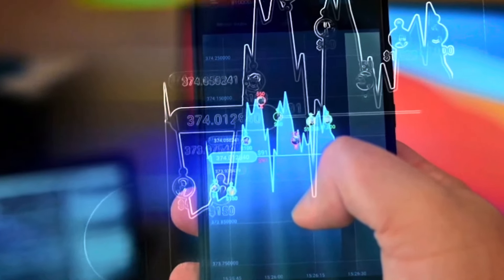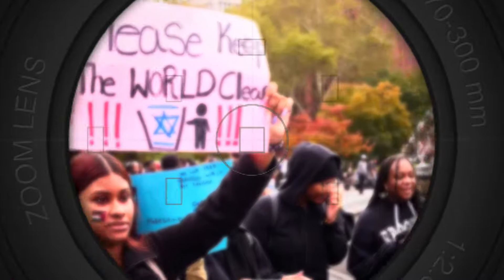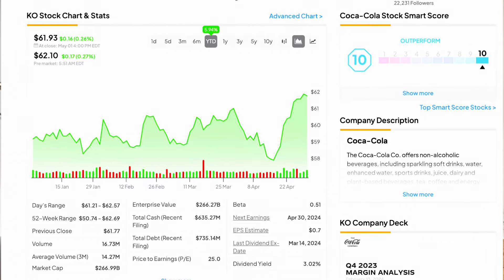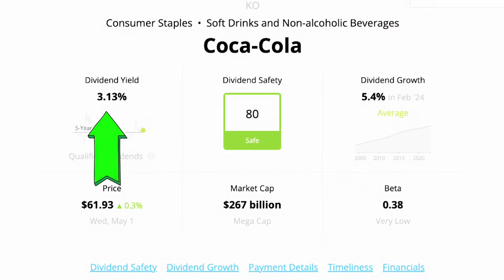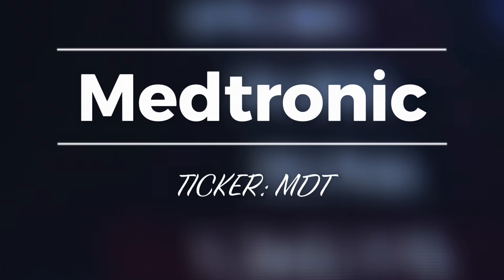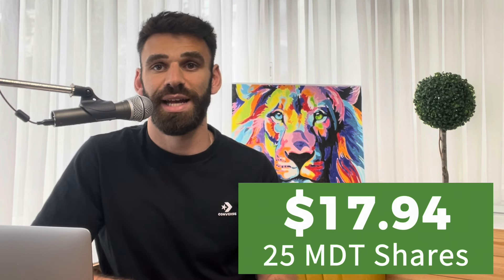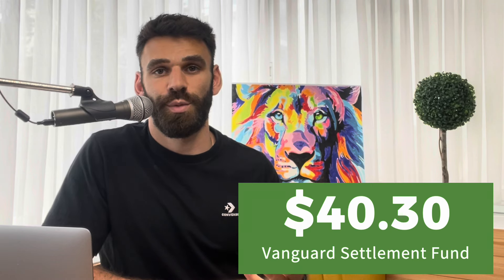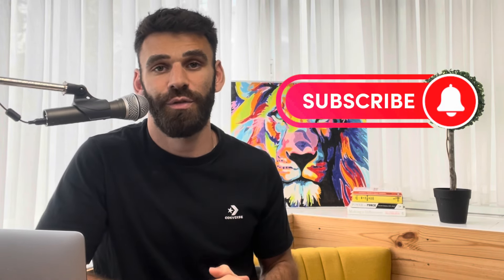How Much I Made This Month from Dividend Stocks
Learn how much I made this month from dividend stocks! Not only does a dividend investing strategy allow you to invest with confidence and more ease, but it delivers through on monthly passive income 2024 from dividends and income! Therefore, today I am sharing a dividend portfolio update with you so you can discover how to invest money and how to make money while on your search for the best dividend ETF, whether SCHD or the VYM ETF, and moreover some of the top dividend stocks 2024 that double as the best dividend stocks to buy now! Start today and one dividend stock at a time, you will soon discover the power of dividend stocks that put you on the Financial Independence Retire Early journey by default!

00:00 Welcome to May
00:13 It is TIME to Check-In
00:32 Dividend Stock Portfolio Overview
00:48 Why My Portfolio is Actually DOWN
01:09 FEARLESS
01:20 Portfolio Construction
01:51 How We Go About This Video
02:03 Dividend Stock 1
03:10 Dividend Stock 2
04:38 Dividend Stock 3
06:35 Dividend Stock 4
07:55 Dividend Payment 5
08:08 April Dividend Income Total
08:18 INSIDE My Dividend Tracker
08:32 MUST KNOW, LEARN & DISCOVER

All investment strategies and investments involve risk of loss. Any reference to an investment's past or potential performance is not, and should not be construed as, a recommendation or as a guarantee of any specific outcome or profit. The video is accurate as of the posting date but may not be accurate in the future.